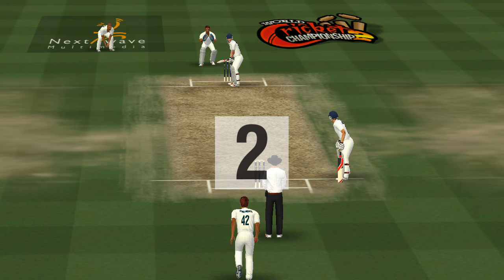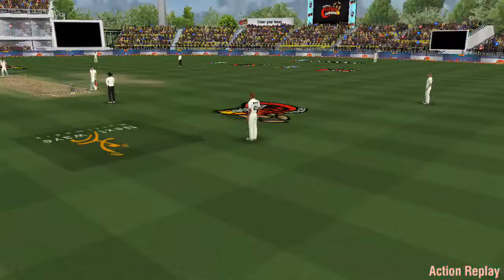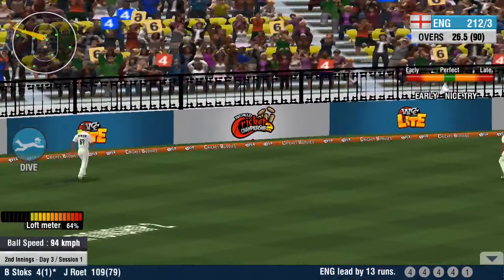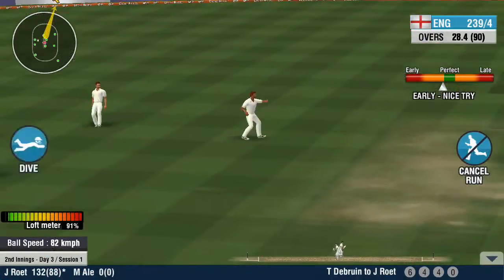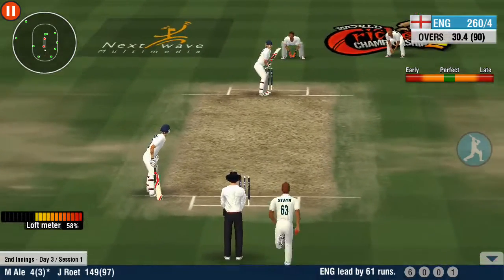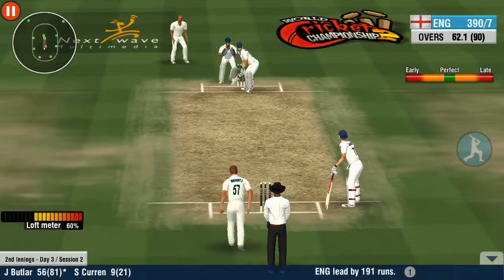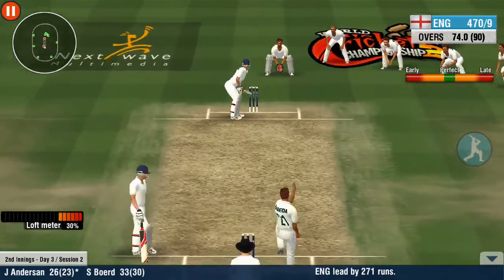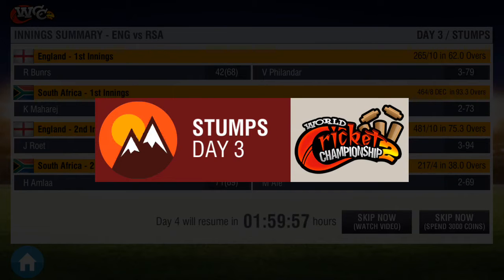England vs South Africa 3rd Test Day3 Highlights 2020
England vs South Africa 3rd Test Day 3 Highlights 2020

Day 3 Highlights Gameplay 2020

England vs South Africa Highlights 3rd Test

Gaming 360 Mojammal World Highlights